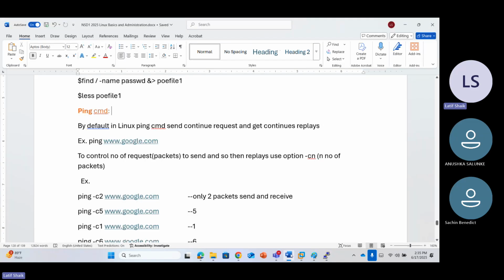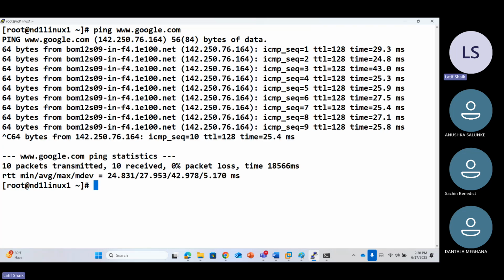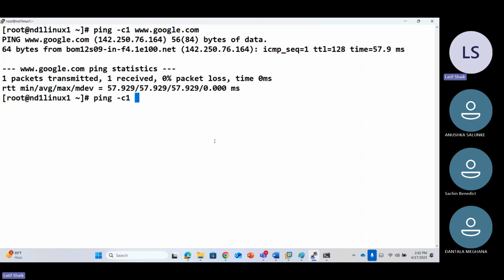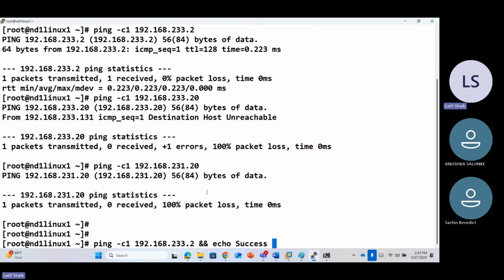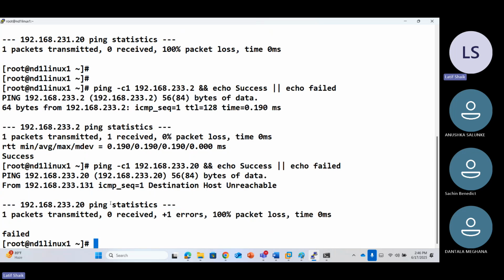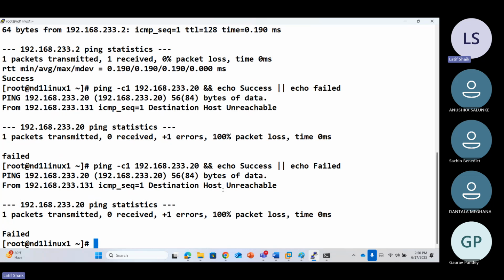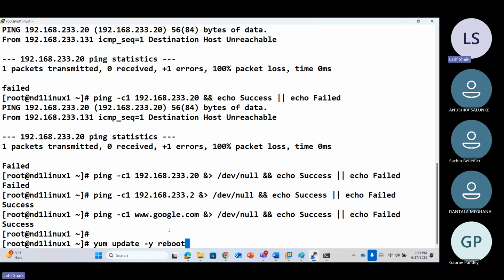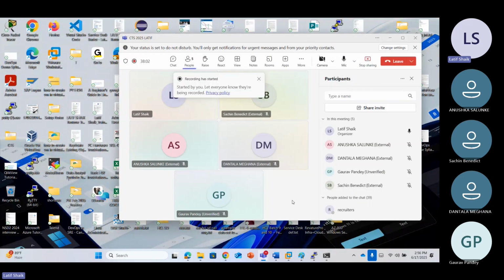NSD1 2025 Linux 13 Ping cmd, How to connect 2 commands, && - AND, || - OR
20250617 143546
Ping cmd:
By default in Linux ping cmd send continue request and get continues replays
To control no of request(packets) to send and so then replays use option -cn (n no of packets)
  Ex.
ping -c2 --only 2 packets send and receive
&& -- Logical AND gate
|| -- Logical OR gate
Cmd1 && cmd2      -- if cmd1 success/completed and execute cmd2
Cmd1 || cmd2 --if cmd1 failed and execute cmd2

Ex. yum update -y    -- update the Linux system
 reboot   -- restart the Linux system
yum update -y && reboot   --after completion of update, reboot Linux system

Ex.

1 packets transmitted, 1 received, 0% packet loss, time 0ms
rtt min/avg/max/mdev = 36.812/36.812/36.812/0.000 ms
sucess
ping Name or service not known
$ ping -c1 && echo sucess || echo failed

1 packets transmitted, 1 received, 0% packet loss, time 0ms
rtt min/avg/max/mdev = 36.244/36.244/36.244/0.000 ms

1 packets transmitted, 1 received, 0% packet loss, time 0ms
rtt min/avg/max/mdev = 36.034/36.034/36.034/0.000 ms
sucess
$ ping -c1 &) /dev/null && echo sucess || echo failed
sucess